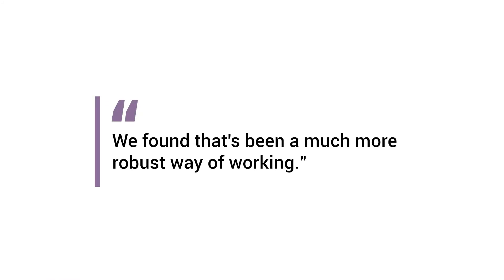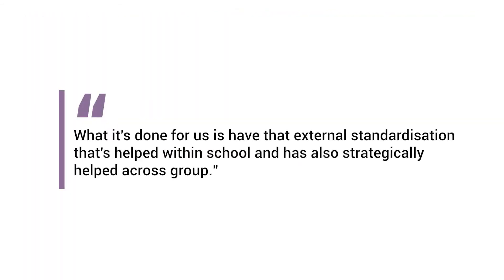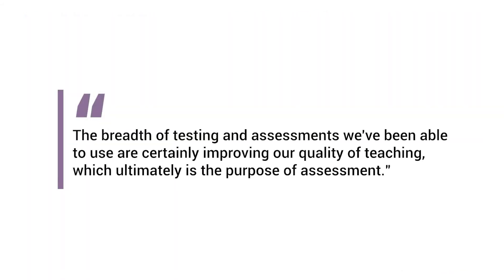Maximising conditions for learning I 90 seconds with… Fiona Carter, Wellington College China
Wellington College China has rolled out standardised assessments across their schools to support parity of judgements and validate internal assessments to maximise conditions for learning. Fiona Carter, Director of Academics (Early Years), explains.